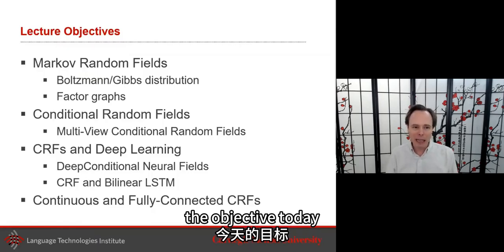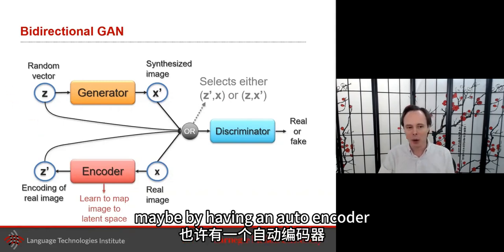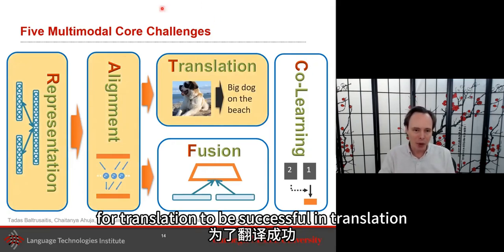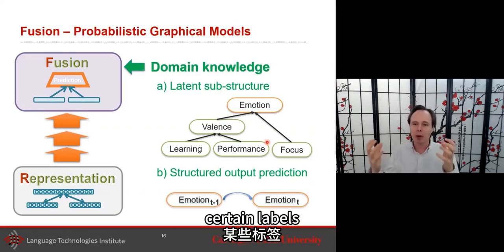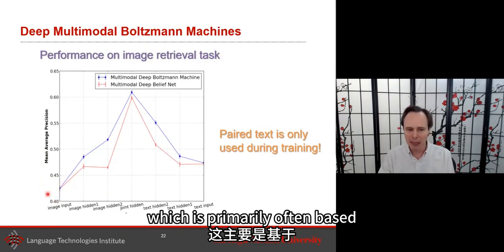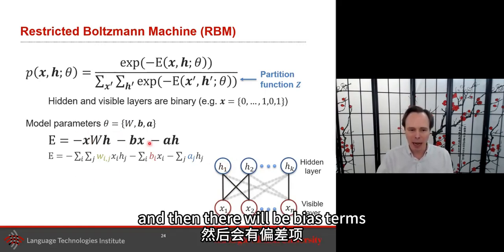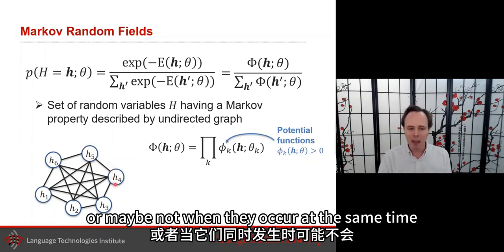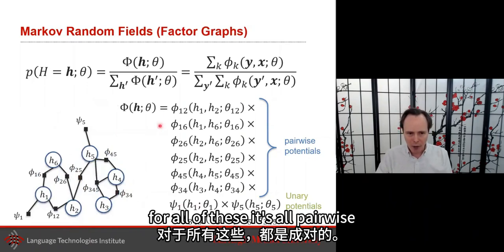【卡内基梅隆大学】多模态机器学习 （全35讲-第24讲）人工智能公开课